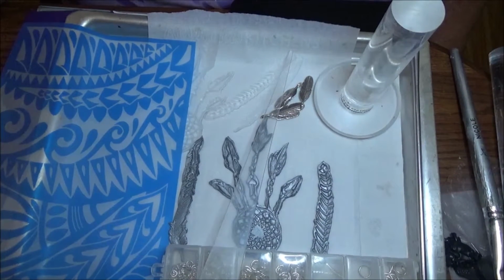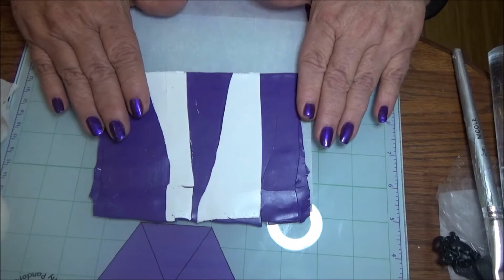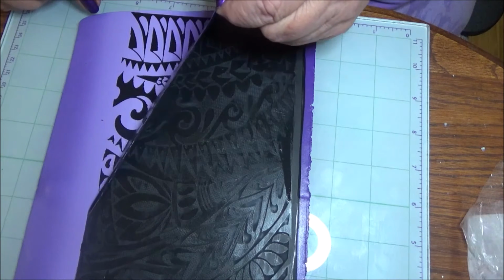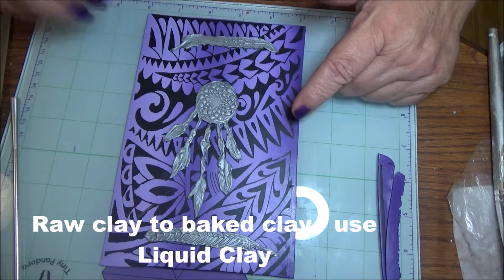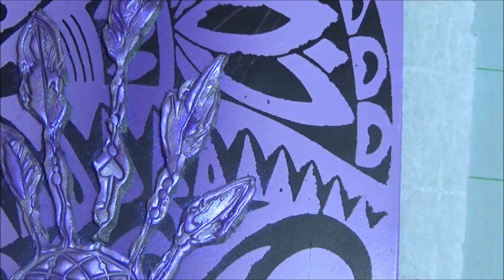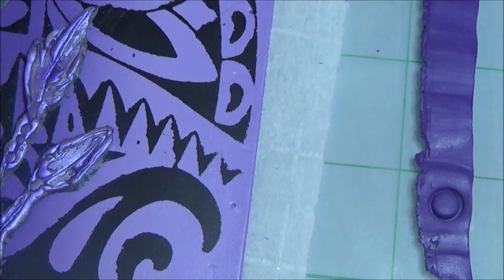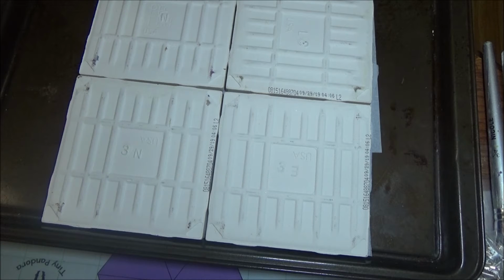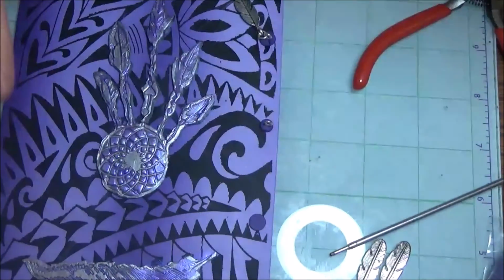Tribal Journal Cover by Apples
presents the awesome Paula Epperly with her gorgeous journal featuring the Andrew Cannon Tribal Silk Screen. Big screens can be hard to find.